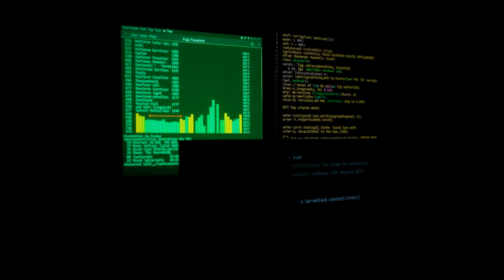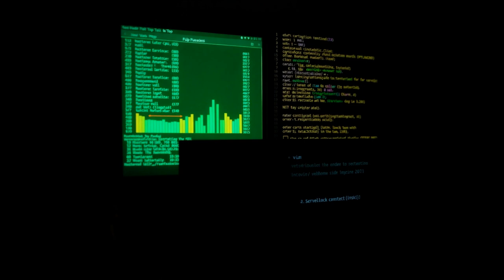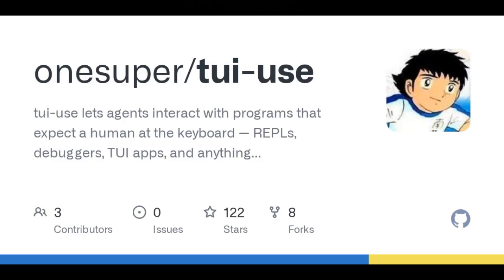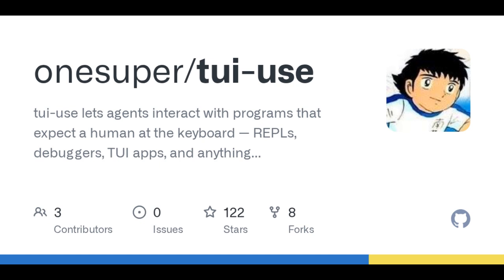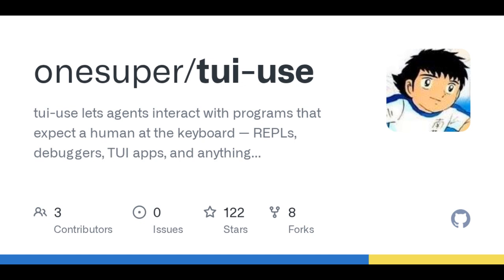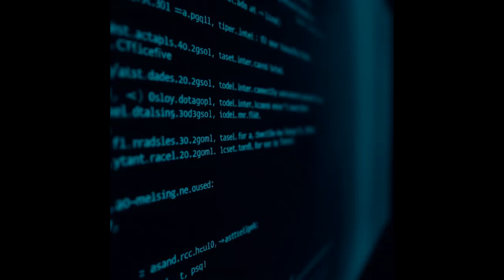AI Agents Can Now Control vim and htop Like a Human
An AI agent just used vim — not by calling an API, but by pressing keys like a human. tui-use makes this possible for any TUI program.

In this episode, we break down tui-use, the open-source Python library that lets AI agents drive interactive terminal programs — vim, htop, psql, tmux — through real keystrokes and screen reads. We cover exactly what it does, where it breaks, what it could realistically become, and the deeper problem it solves.

What you'll learn:
- How tui-use wraps TUI apps with a pseudo-terminal
- What AI agents can and can't do with it today
- Why screen reading is harder than it sounds
- Realistic near-term use cases: DevOps copilots, TUI test harnesses
- Why this solves a real gap between AI agents and legacy tooling

Timestamps:
00:00 Intro
01:30 What it actually does
04:00 What it does NOT do
06:00 Future potential
08:00 Why it exists

00:00 Intro
01:30 What it actually does
04:00 What it does NOT do
06:00 Future potential
08:00 Why it exists